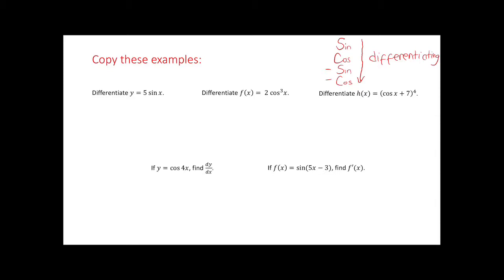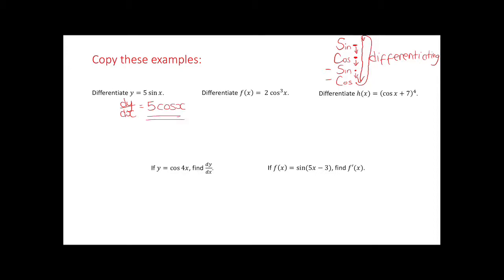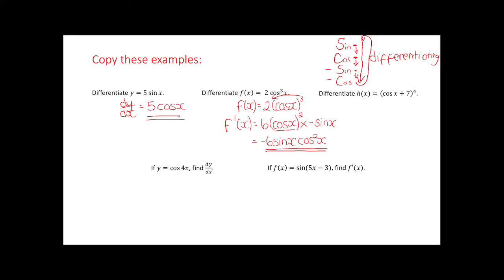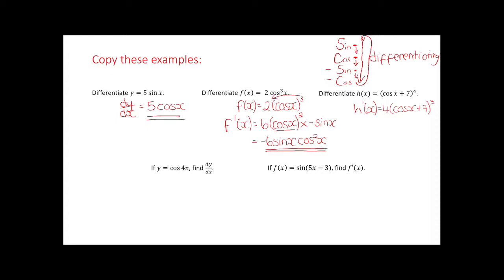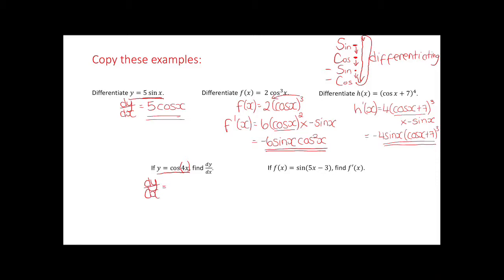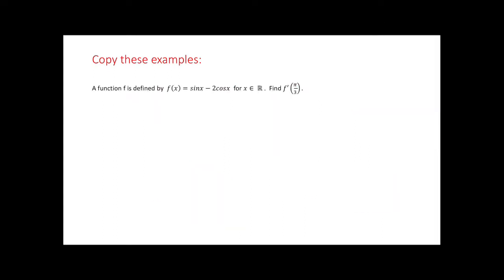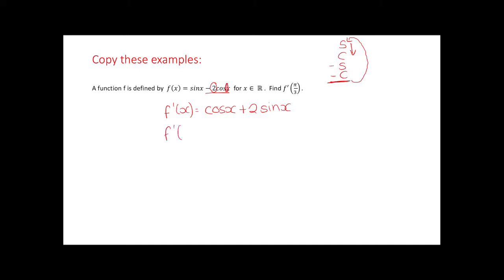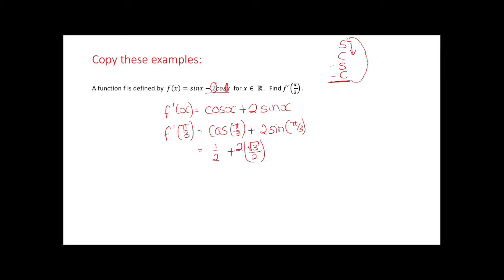16 Sinx and Cosx